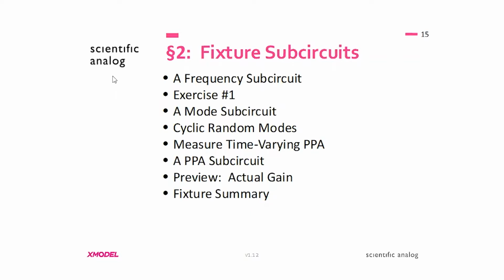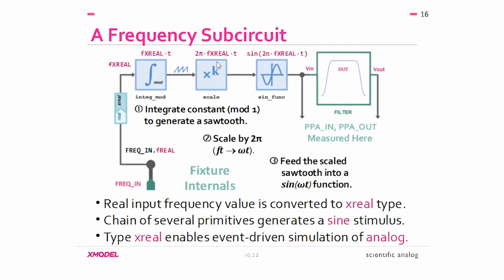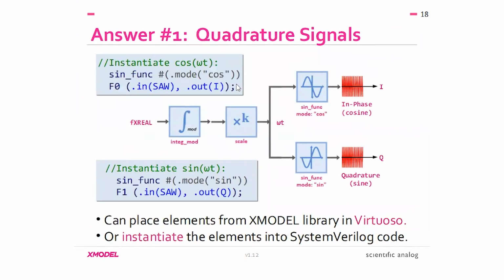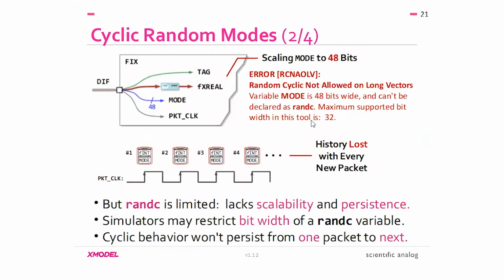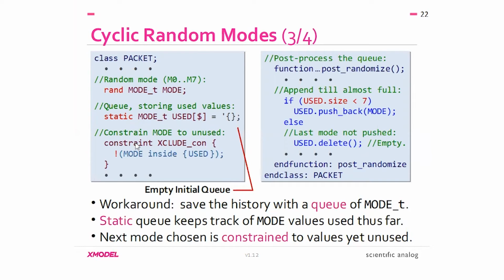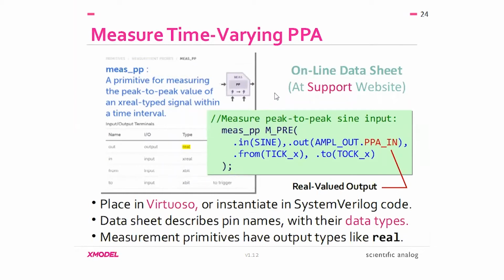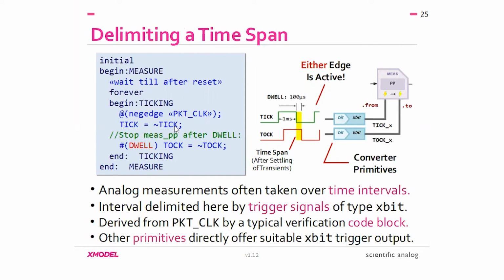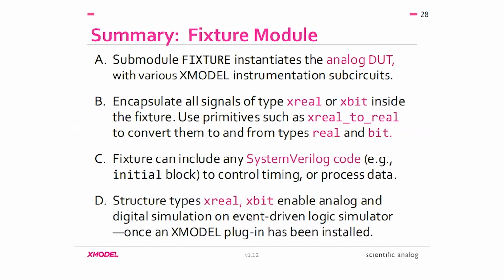[02/10] Writing OOP-style SystemVerilog Testbench for Analog IPs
This webinar addresses how to write an OOP-style SystemVerilog testbench for analog/mixed-signal circuits. The key testbench components such as the test sequence, driver, monitor, and scoreboard are presented in a step-by-step manner. Using a digitally-programmable analog filter as an example, this webinar discusses ways of reaching 100% functional coverage over the digital modes as well as analog inputs with random/directed tests and analog assertion checks.

Section 02: Fixture Subcircuits